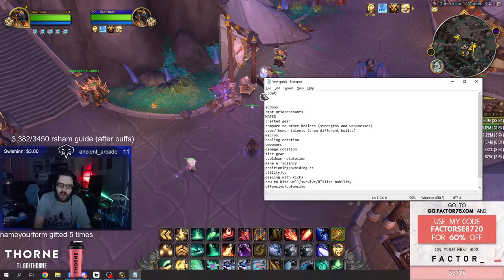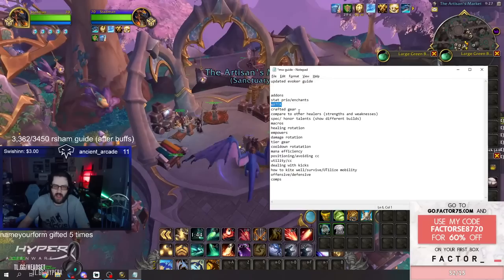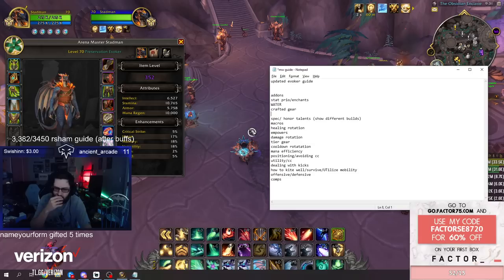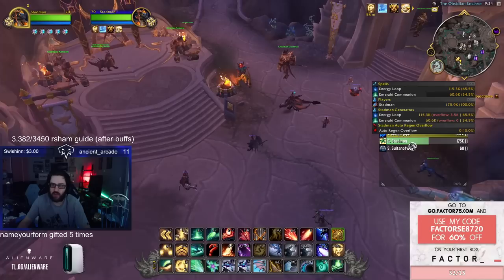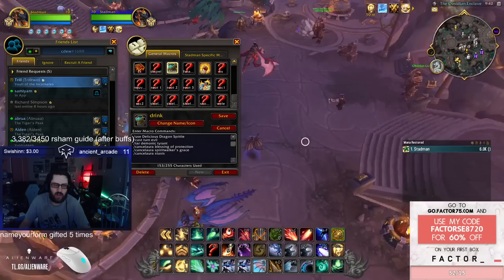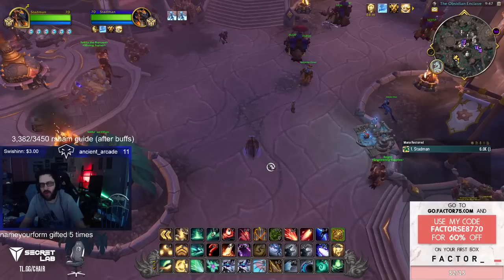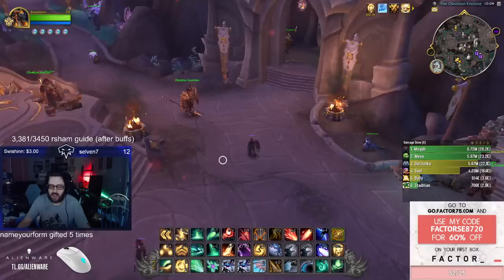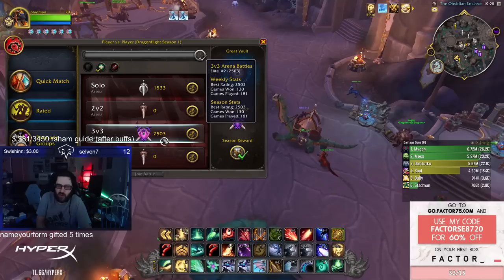(Outdated) Cdew's UPDATED Guide to Preservation Evoker PVP | Dragonflight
Video Contents:
0:00 Intro
0:26 Addons
1:50 Stat Priority/Enchants
5:53 WATER
6:07 Crafted Gear
7:54 Compared to other Healers
11:12 Spec/Honor Talents
18:24 Macros
20:26 Healing Rotation
22:19 Empowers
24:04 Damage Rotation
24:45 Tier Gear
26:11 Cooldown Rotation
32:17 Mana Efficiency
33:23 Positioning/Avoiding CC
35:57 Utility/CC
37:27 Dealing with Kicks
38:58 Kiting/Surviving/Mobility
41:14 Offensive/Defensive
41:49 Compositions
42:54 Thanks for Watching!